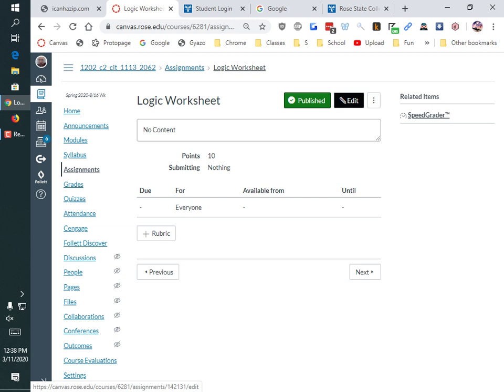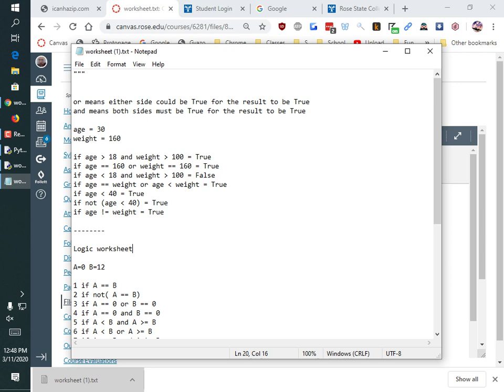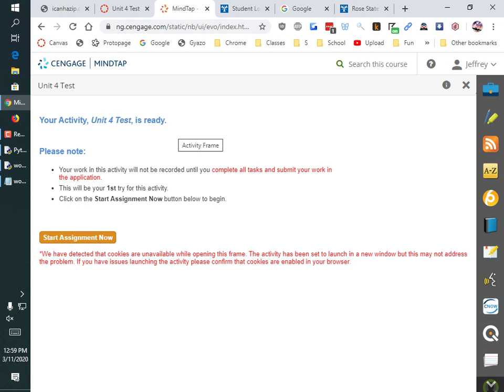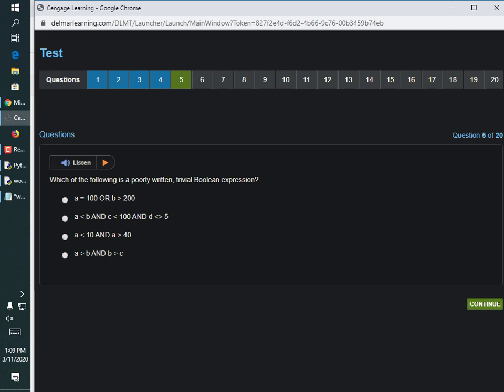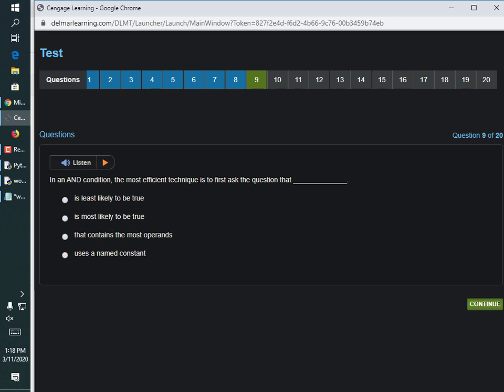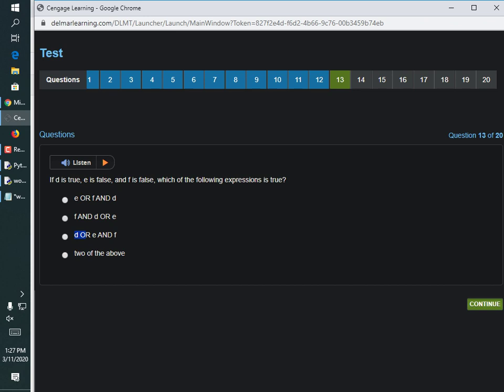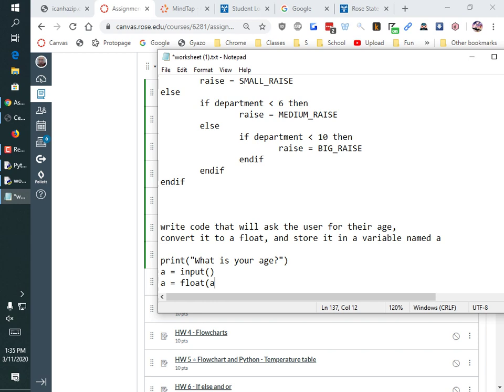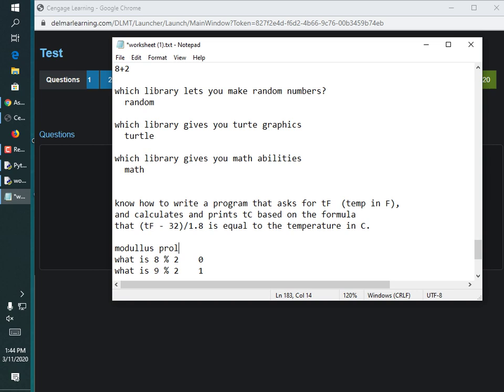CIT1113#2062 Lecture N Rec 03 11 20 And Or Not logic plus review